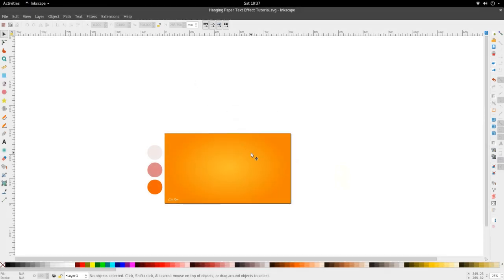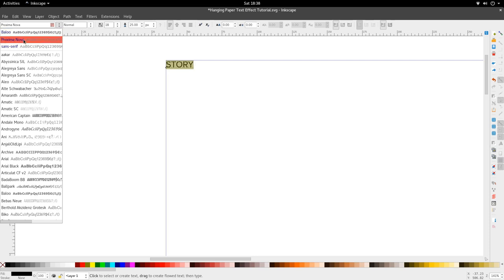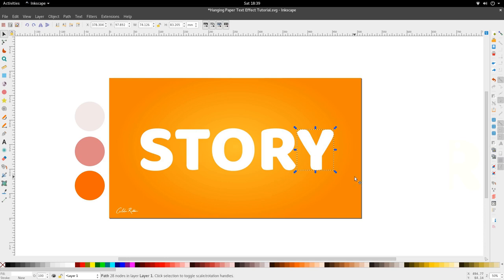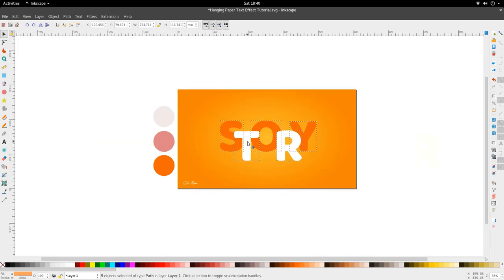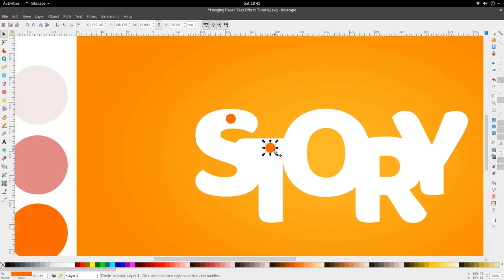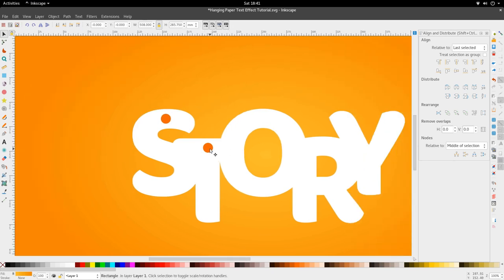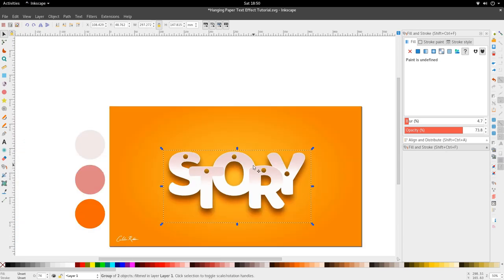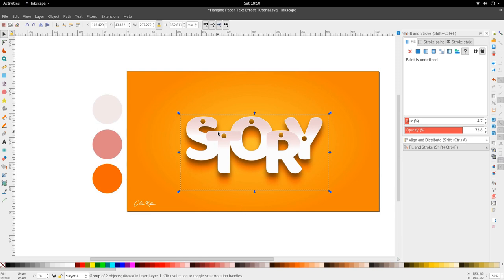Inkscape Tutorial | Hang Text Effect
Hi! Here is an Inkscape tutorial on the hang Text Effect